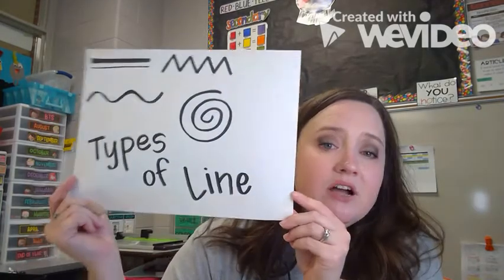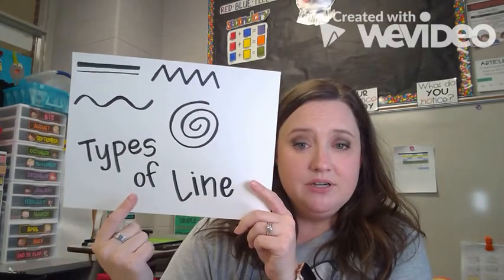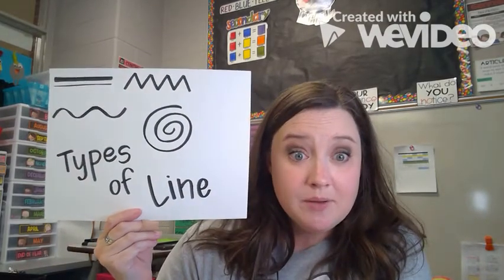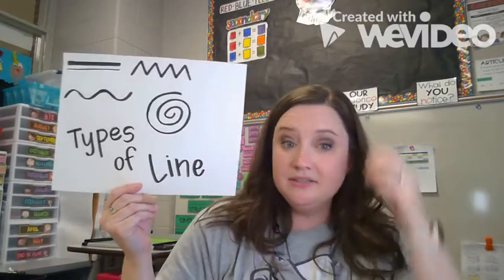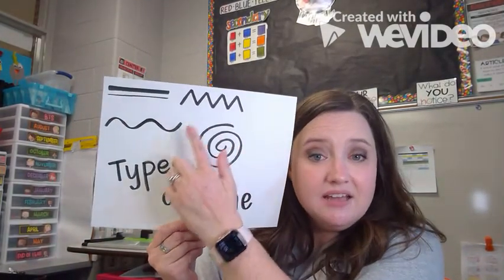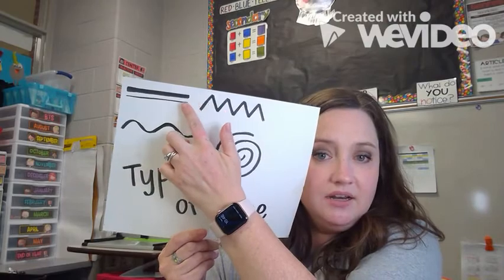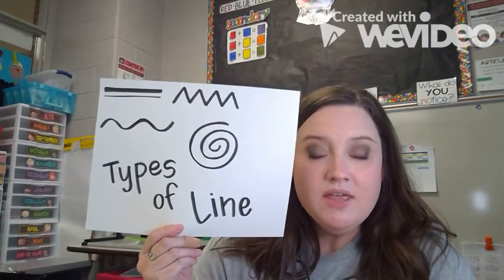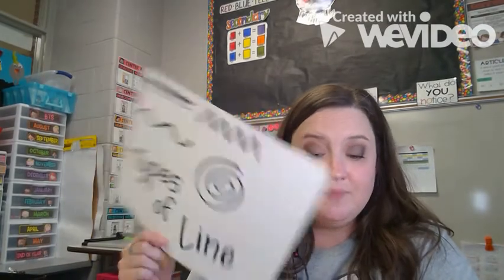Line and Pattern Drawing/Painting